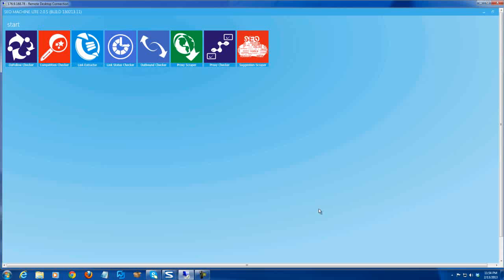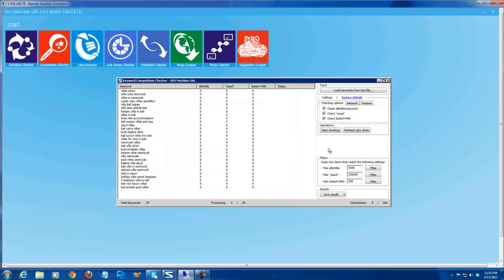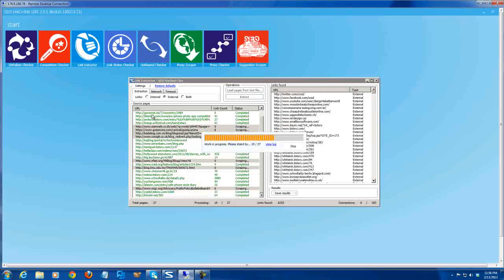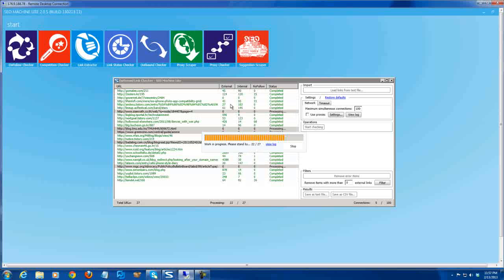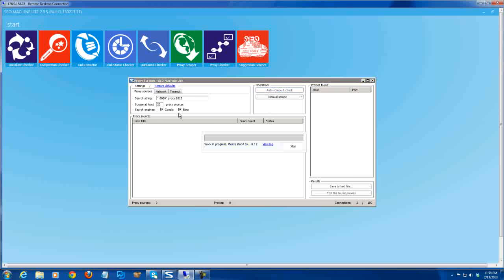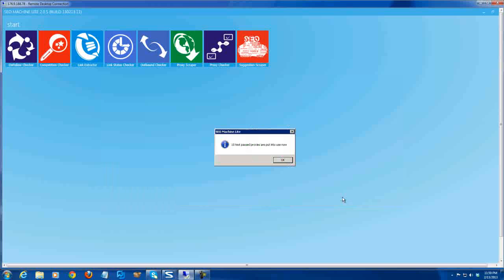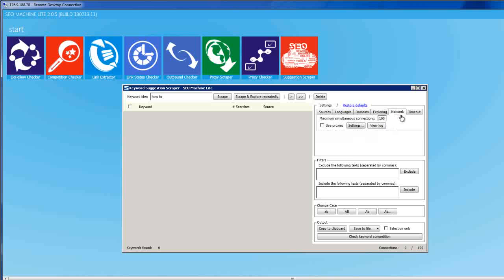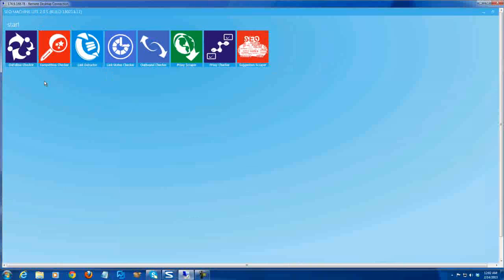SEO MACHINE LITE The Best Free SEO Software -DEMO-